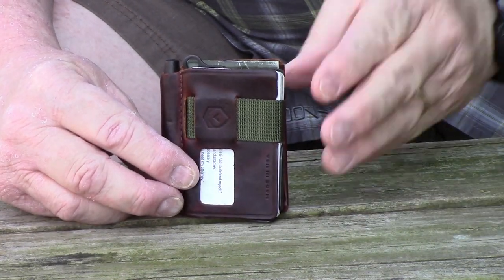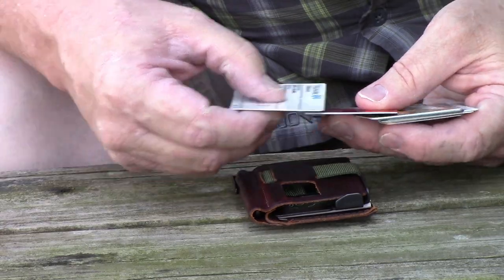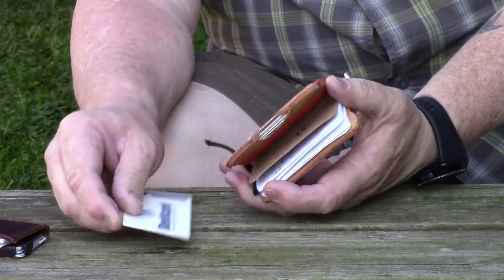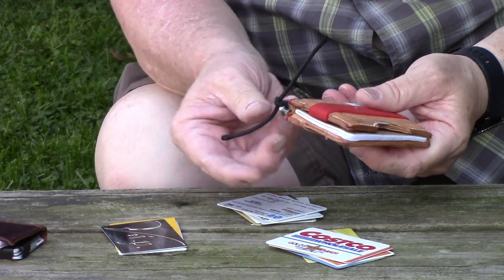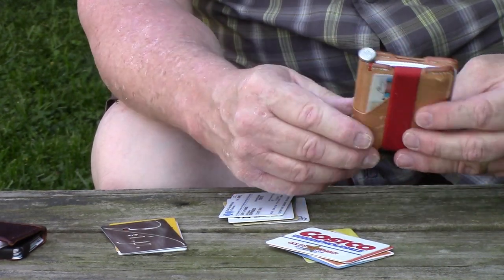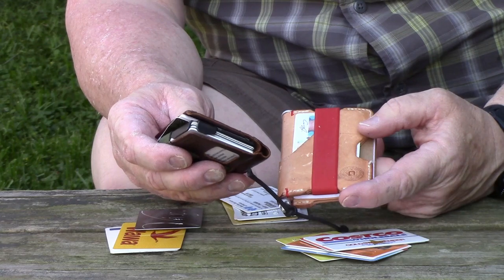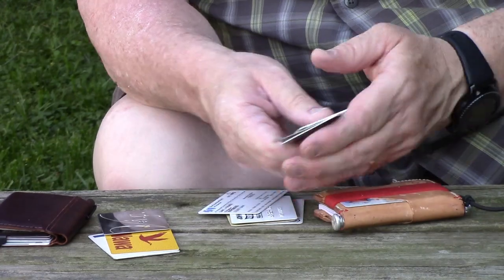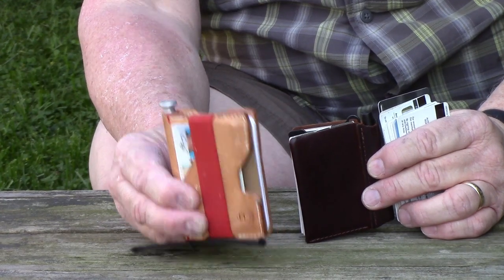Dango Pioneer P01 VS. Trayvax Summit Notebook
A quick comparison between two minimalist wallets. The Dango Pioneer P01 and the Trayvax Summit Notebook. Both are high quality and either one makes for a great wallet. Both have integrated pens and have notebooks included.